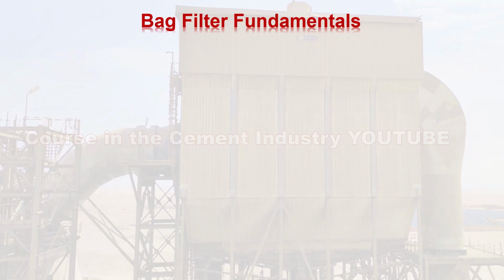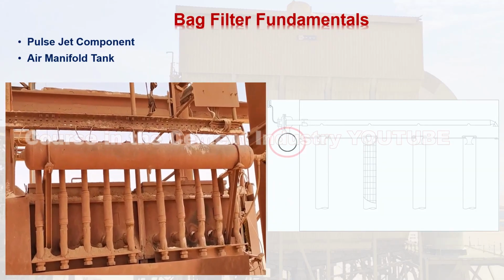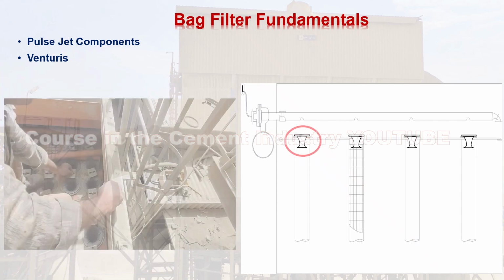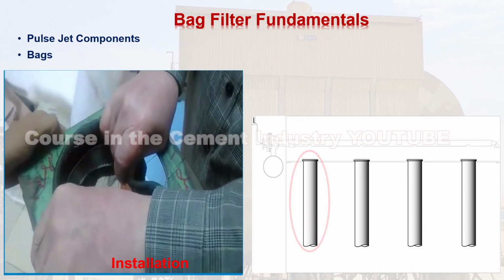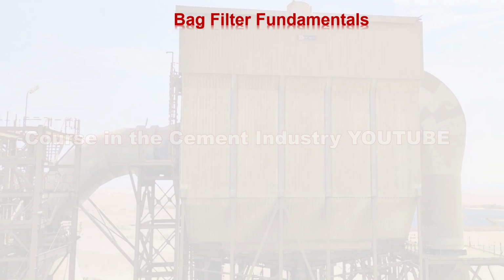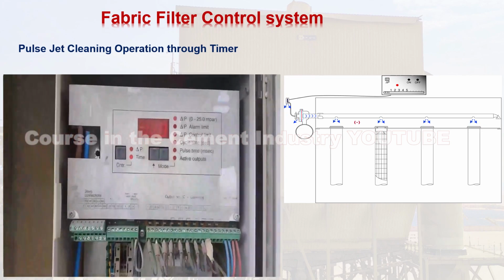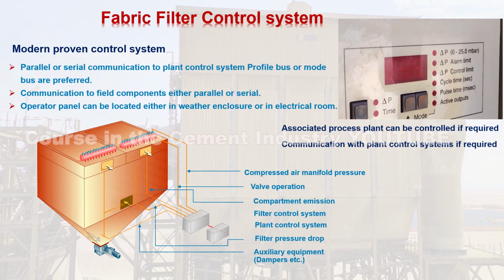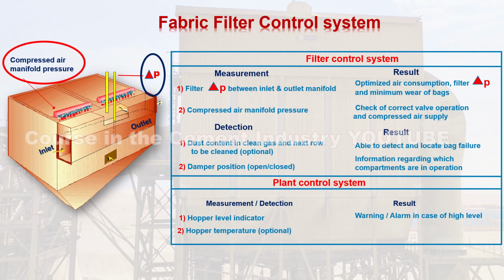What is a Bag Filter Fundamentals and Fabric Filter Control system ? Course 3 at Cement Industry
This course consists of
1 - Bag Filter Fundamentals
2 - Fabric Filter Control system